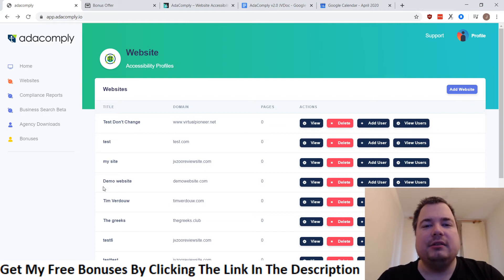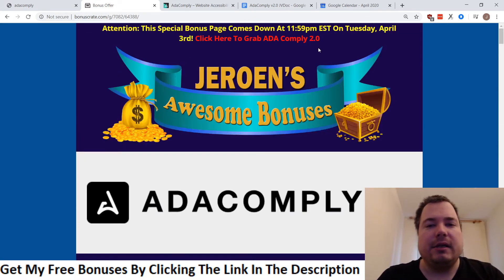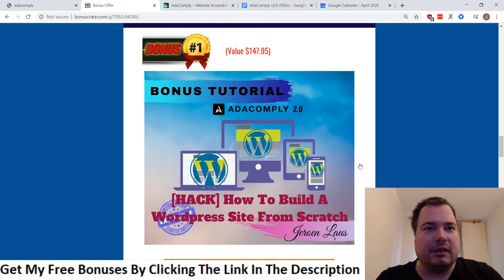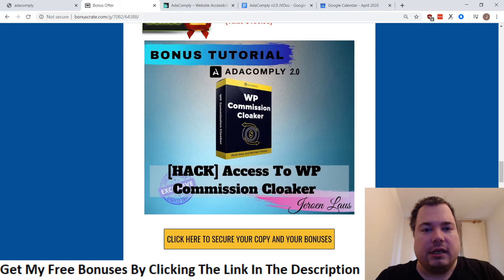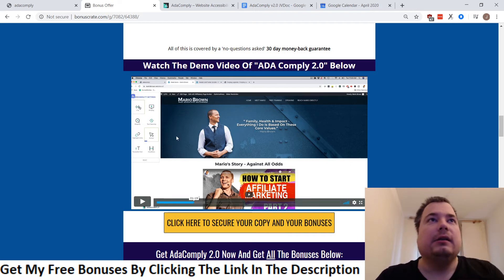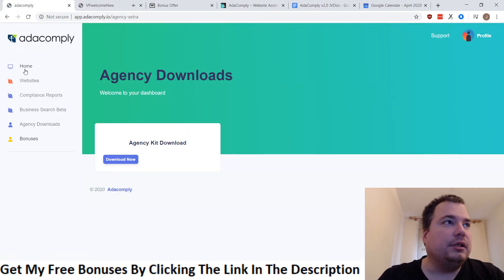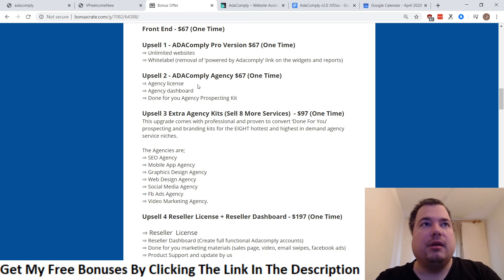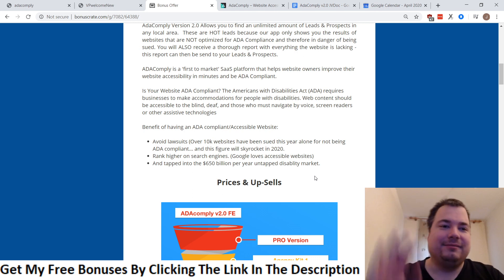ADA Comply 2 0 Review - 🛑HEY WAIT🛑DON'T GET ADA COMPLY 2.0 WITHOUT ☑️CHECKING☑️ MY AWESOME BONUSES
Thanks for checking out my ADA Comply 2.0 review.

ADA Comply Version 2.0 allows you to find an unlimited amount of Leads & Prospects in any local area.  These are HOT leads because our app only shows you the results of websites that are NOT optimized for ADA Compliance and therefore in danger of being sued. You will ALSO receive a thorough report with everything the website is lacking - this report can then be send to your Leads & Prospects.

Avoid lawsuits (Over 10k websites have been sued this year alone for not being ADA compliant... and this figure will skyrocket in 2020.
Rank higher on search engines. (Google loves accessible websites)
And tapped into the $650 billion per year untapped disablity market.

ADAComply is a 'first to market' SaaS platform that helps website owners improve their website accessibility in minutes and be ADA Compliant.
Is Your Website ADA Compliant? The Americans with Disabilities Act (ADA) requires businesses to make accommodations for people with disabilities. Web content should be accessible to the blind, deaf, and those who must navigate by voice, screen readers or other assistive technologies

Here's Are Some Key Benefits You May Be Interested In Getting:

​- Control of your current and future business dealings
​- Legal proof all of your digital assets
​- Make every website you have compliant in a flash
​- Be able to help other businesses for major profits
- Avoid messy lawsuits
- Get better search engine rankings
- Tap into a multi billion dollar market